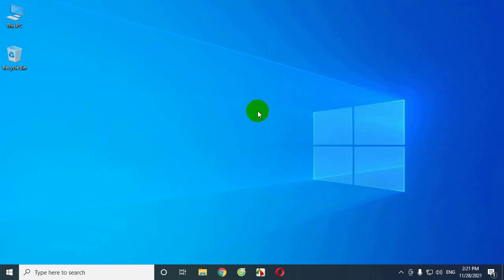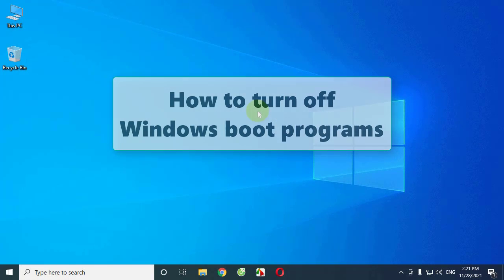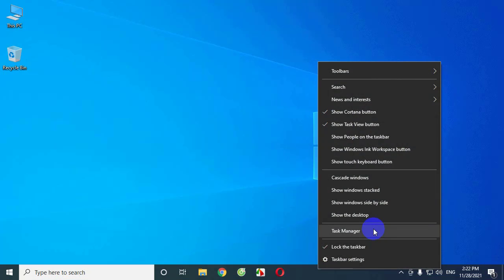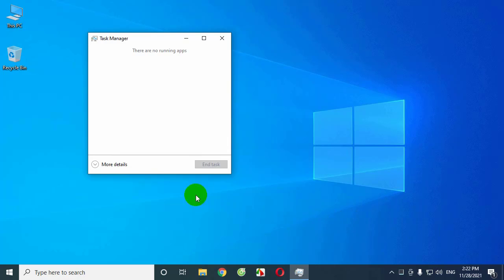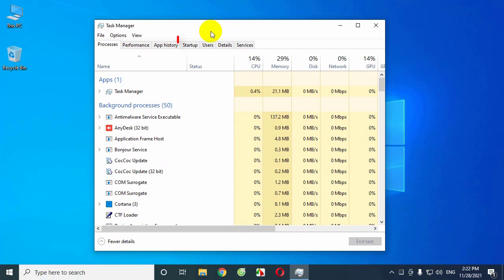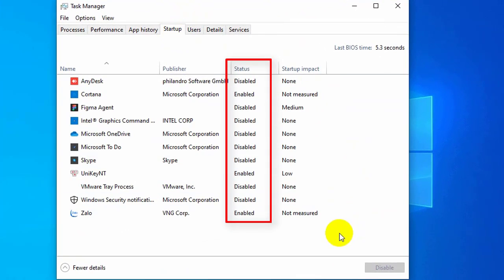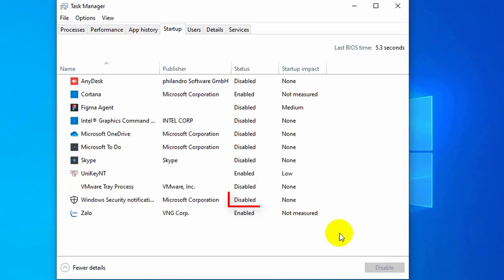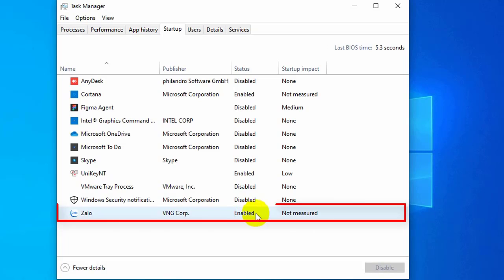How to Disable Startup Programs in Windows 10 - Helps start the computer faster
A video tutorial shows you how to turn off a bootable with Windows 10, making your computer run faster without delay when it starts.

Video content
00:00 - 1. Introduction
00:11 - 2. How to blur a startup with Windows

How to Disable Windows Boot
- Taskbar select task manager
- Select the program you want to disable, choose disabled

Google keywords
- Turn off the winter program with win 10
- windows turn off programs at startup
- Turn off the win-win programs
- How to disable Windows 10 programming
- Disable the programming of the win 10 array
- How to disable the win 10 booster program
- Disable Windows 10 bootable programs
- how to turn off programs that startup automatically
- windows 10 how to turn off startup programs